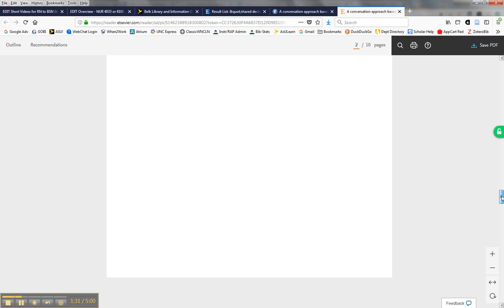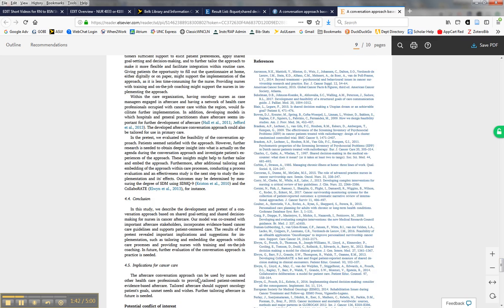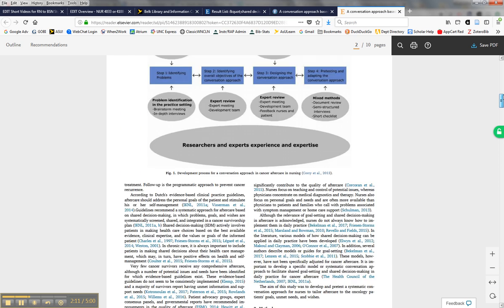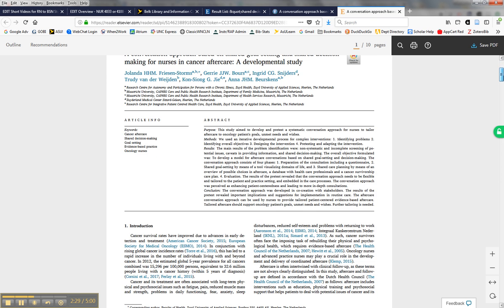Nursing Using articles to find more articles